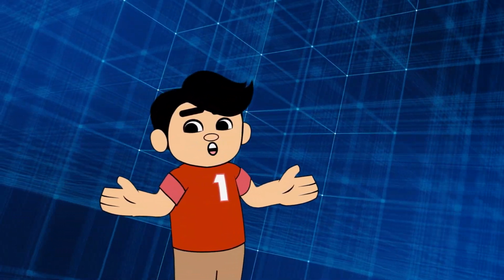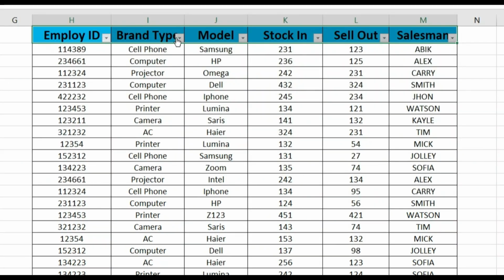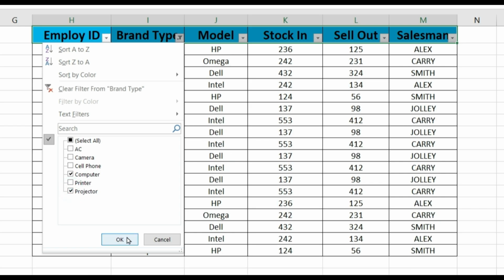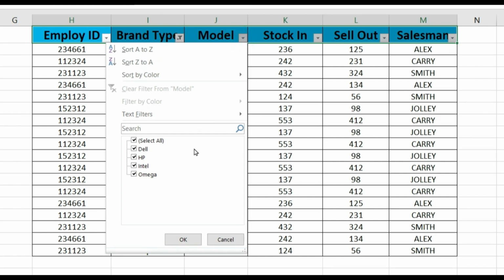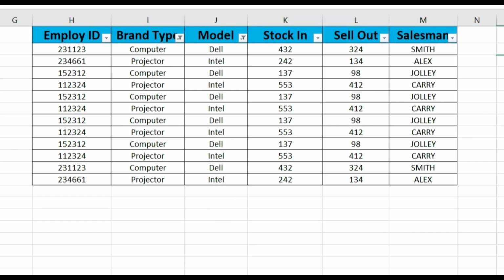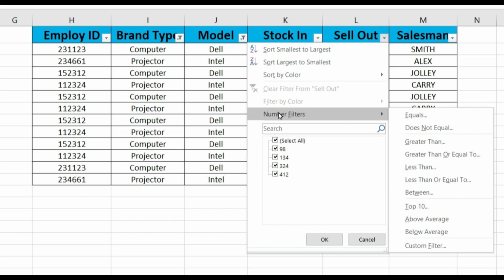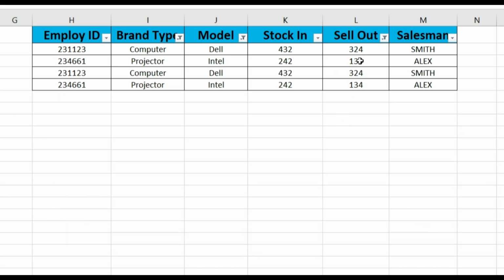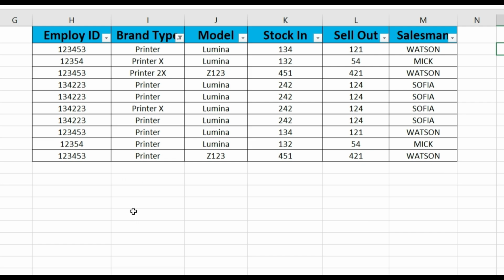Excel Beginners: Simple Filter Tricks You Need to Know!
Welcome to our Excel Beginners tutorial! In this video, "Excel Beginners: Simple Filter Tricks You Need to Know!", we will guide you through the essential techniques of using basic filters in Microsoft Excel. Whether you're managing data for a project, analyzing sales figures, or organizing personal information, mastering filters is crucial for efficient data handling.

Learn how to:
- Apply filters to quickly sort and find data
- Use dropdown menus to streamline your searches
- Customize filter options for specific needs
- Remove filters and reset your data view

This beginner-friendly tutorial is designed for those who are new to Excel, providing clear step-by-step instructions that will boost your confidence and skills. By the end of this video, you'll be able to navigate through large datasets with ease and precision.

Let's dive in and transform the way you work with Excel today!